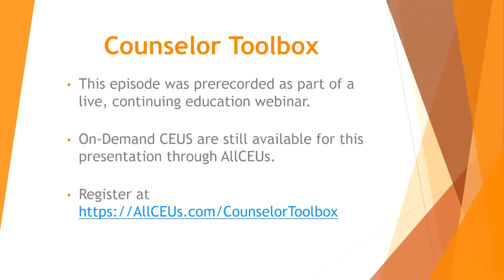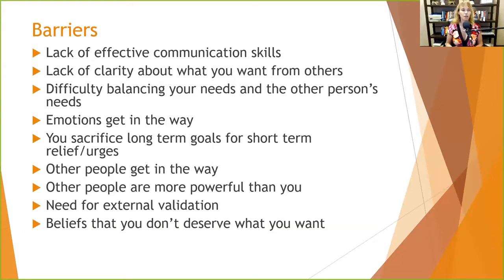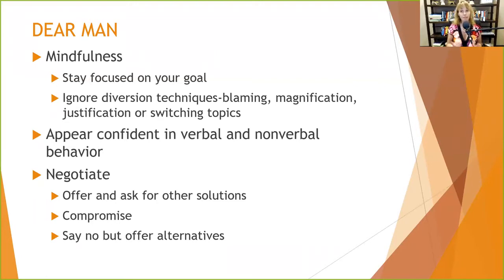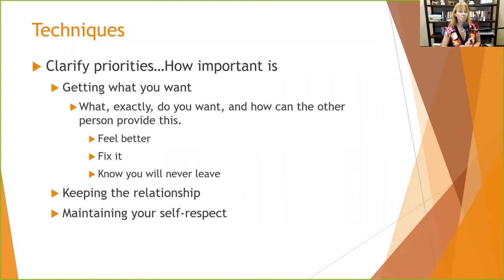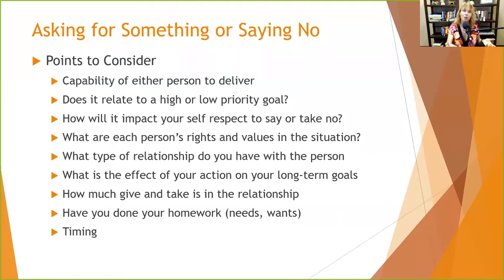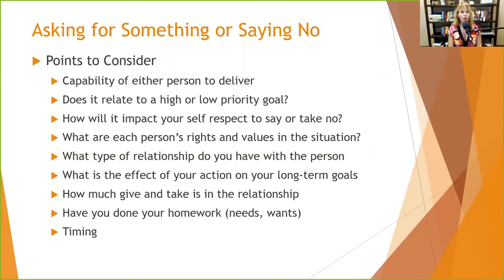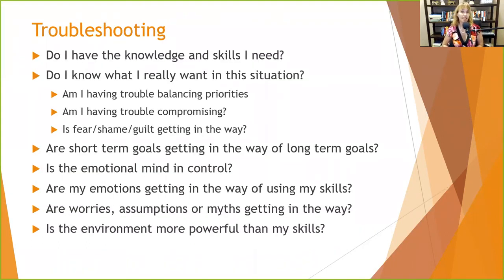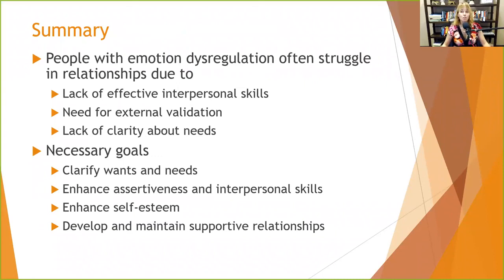Dialectical Behavior Therapy Skills: Interpersonal Effectiveness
LPC CEUs & LCSW CEUs are available for this video series

Objectives of Dialectical Behavior Therapy ( dbt )
~    Define interpersonal effectiveness
~    Examine the goals of interpersonal effectiveness
~    Identify barriers to interpersonal effectiveness

Definition and Goals of the dbt skill interpersonal effectiveness
~    Interpersonal effectiveness is the ability to ask for what you want and need, and say no to unwanted requests
~    By getting your needs met and being able to set boundaries you:
~    Will feel more respected
~    Reduce anger and resentment
~    Reduce stress
~    Free up energy to help you meet your goals
Goals of Interpersonal Effectiveness
~    Get others to do things you want them to do
~    Get others to take you seriously
~    Effectively say no to unwanted requests
~    Strengthen current relationships
~    Find and build new relationships
~    End hopeless relationships

Barriers
~    Lack of effective communication skills
~    Lack of clarity about what you want from others
~    Difficulty balancing your needs and the other person’s needs
~    Emotions get in the way
~    You sacrifice long term goals for short term relief/urges
~    Other people get in the way
~    Other people are more powerful than you
~    Need for external validation
~    Beliefs that you don’t deserve what you want

Summary
~    Interpersonal effectiveness is more than just communication skills
~    It requires that you know what your wants and needs are
~    Helps you effectively ask for those wants and needs
~    Troubleshoot why you might not be getting your needs met
~    Take action to improve the situation
~    Develop healthy, sustainable (albeit not perfect) relationships.
~    Identify ways to address the barriers to interpersonal effectiveness
Communication Skills DEAR MAN
~    DEAR
~    Describe in specific, objective terms
~    Clean house
~    Being supportive
~    Dressed appropriately
~    Irritable
~    What terms do you often have disagreements about?
~    Express feelings and opinions using “I” statements
~    Describe a situation and notice and correct yourself each time you don’t use an “I” statement to express feelings and opinions.
~    DEAR
~    Assert
~    Ask for what you want
~    Don’t expect mind reading
~    Reinforce by explaining the benefits to the other person ahead of time.  (win/win)
~    If I get/you do this, the benefit to you will be…
~    Think about 3 occasions when you wanted someone to do something for you.  How could you have made it a win/win?
~    MAN
~    Mindfulness
~    Stay focused on your goal
~    Ignore diversion techniques-blaming, magnification, justification or switching topics
~    Practice identifying and responding these techniques in movies/tv shows
~    Blaming: 2 and 3
~    Magnification: Highlight exceptions
~    Justification: Highlight the consequences
~    Switching Topics:  Acknowledge you heard it and table it for later
~    MAN
~    Appear confident in verbal and nonverbal behavior
~    What is the difference between confidence and aggressiveness?
~    Mentally rehearse what confidence looks like
~    Find one or two people who have this quality and study them.
~    Imagine them handling the situation
~    Negotiate
~    Offer and ask for other solutions
~    Write it down if needed
~    Give time for reflection
~    Compromise
~    How can both of you get the majority of your needs met?
~    Say no, but offer alternatives
~    Think about three situations when you said no (or wanted to) in the past.  What alternatives could you have proposed?
Getting Clarity
~    How important is…
~    Getting what you want
~    What, exactly, do you want, and how can the other person provide this.
~    Feel better
~    Fix it
~    Know you will never leave
~    Keeping the relationship
~    Maintaining your self-respect

Summary
~    DEAR MAN stands for
~    Describe
~    Express
~    Assert
~    Reinforce
~    Mindfulness
~    Appear confident
~    Negotiate
~    To effectively accomplish these things, you must have clarity about what you want and how getting or not getting it will impact your self respect and relationship(s) cheap ce